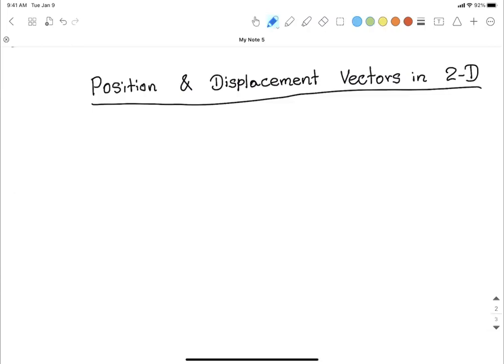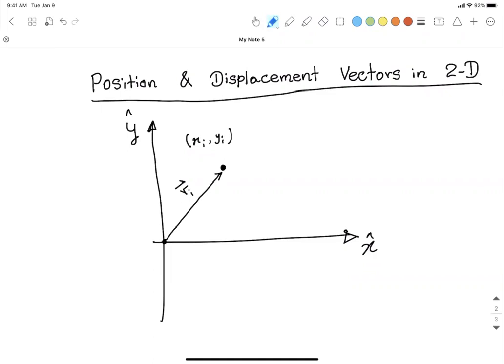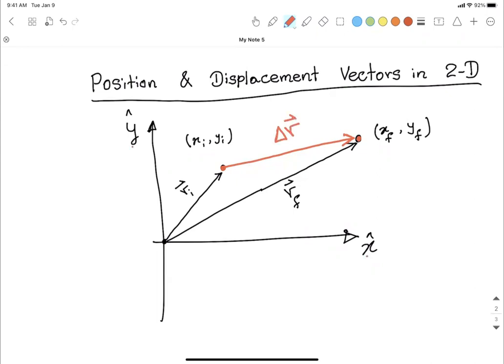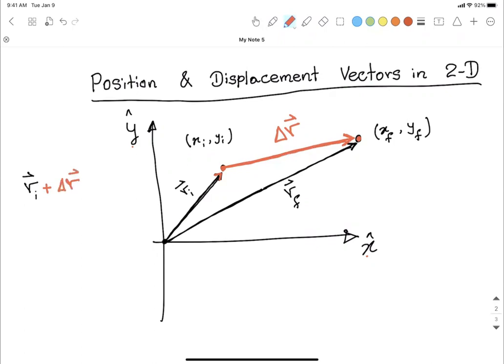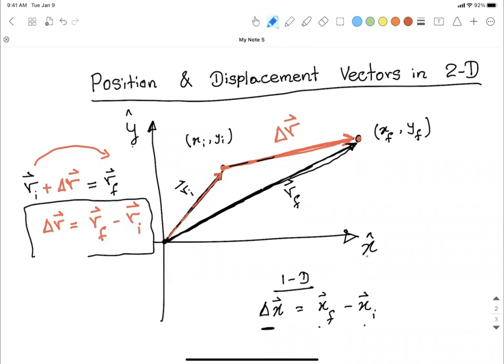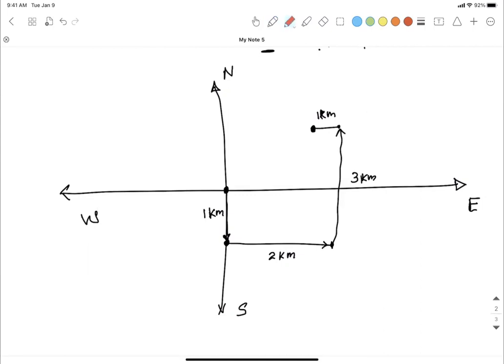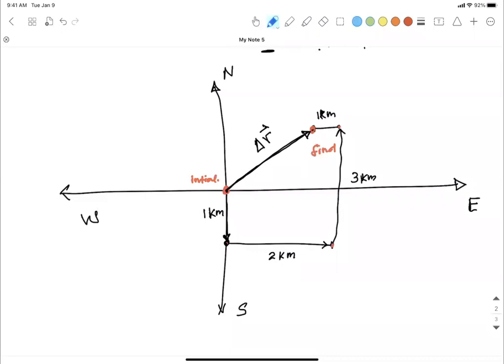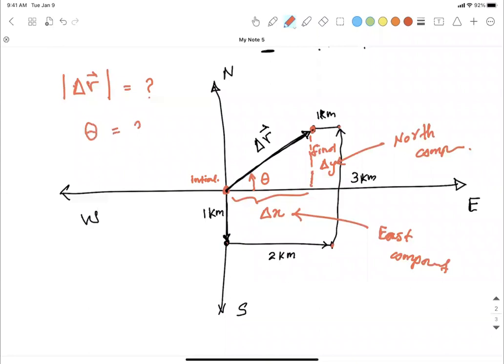Position, Displacement vectors in 2 Dimension with an example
Position, Displacement vectors in 2 Dimension with an example for algebra/ calculus based physics